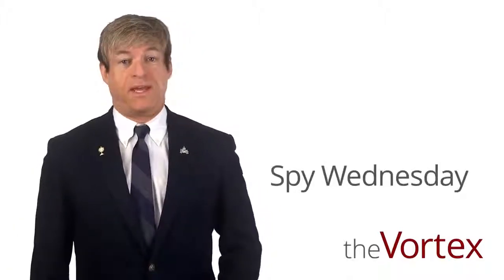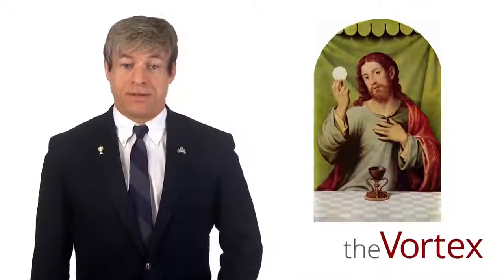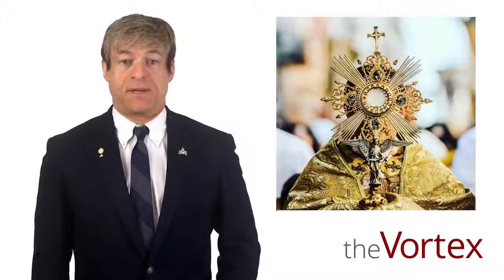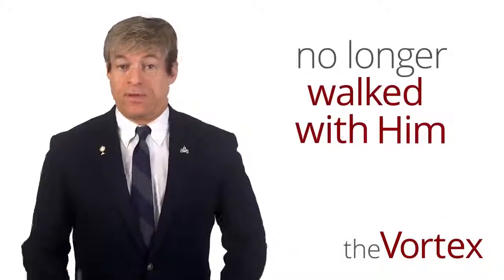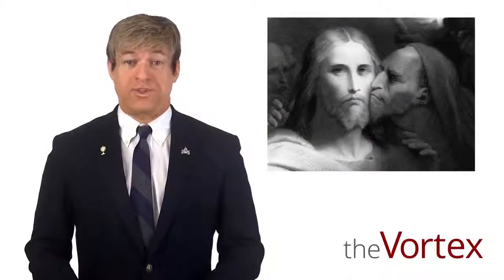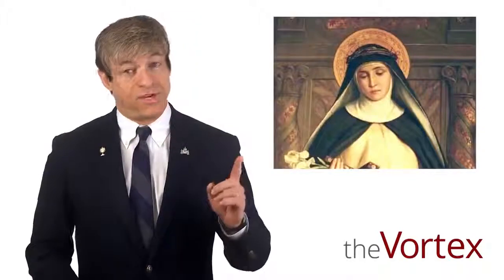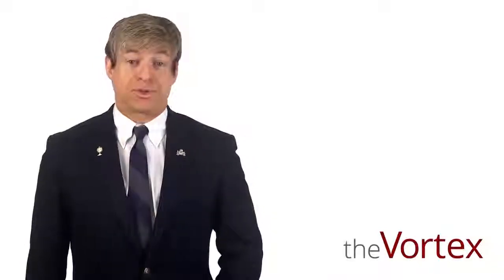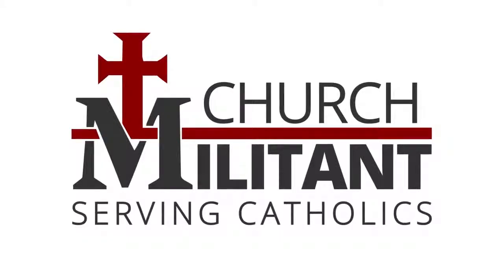Wielka Środa – Judasz zawiera układ z arcykapłanami. Duch zdrady pojawił się jednak wcześniej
W środę przed Męką i Śmiercią naszego Pana Jezusa Chrystusa Judasz zawarł układ z żydowską starszyzną. Zdrada „dojrzewała” w nim jednak od dłuższego czasu, a cień niewierności wobec Zbawiciela obecny jest i dziś. Niezmienny pozostaje także częsty powód buntu wobec Nauki Syna Bożego. Chodzi o Eucharystię – realną obecność Mesjasza w Najświętszym Sakramencie.

Zapraszamy na program Michaela Vorisa „Wir – The Vortex”. Materiał publikujemy dzięki uprzejmości churchmilitant.com. Polskie napisy po włączeniu.

✅ NOWE KONTO BANKOWE (tytułem "Darowizna dla PCh24TV") → 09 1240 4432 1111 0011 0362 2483
Z ZAGRANICY (tytułem "Darowizna dla PCh24TV") → PL 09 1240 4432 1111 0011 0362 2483